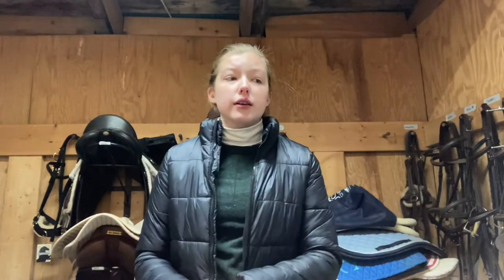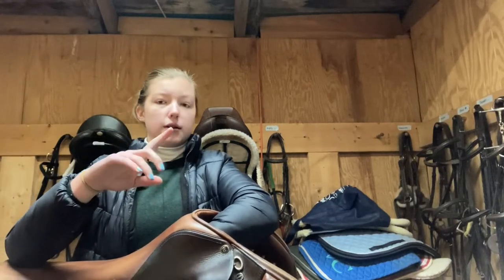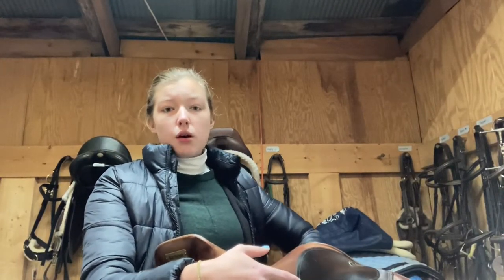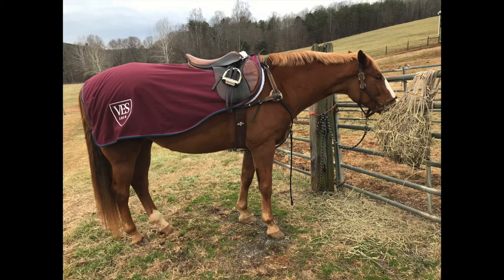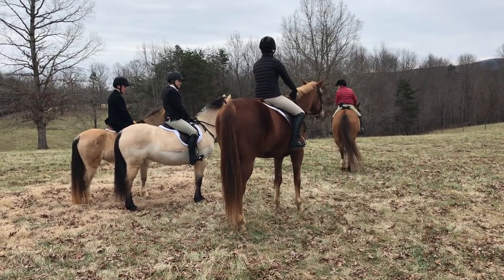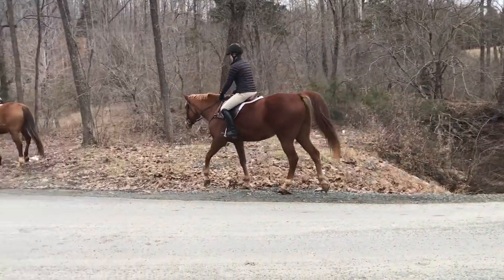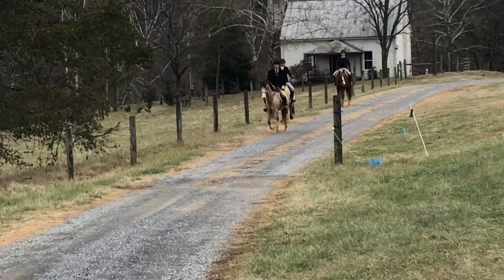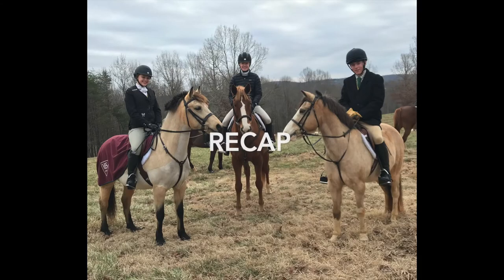Junior Rider Goes Out Foxhunting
Sophie goes out foxhunting in the cold!